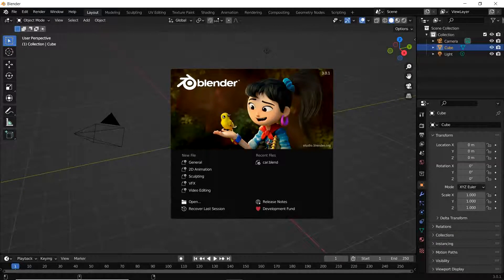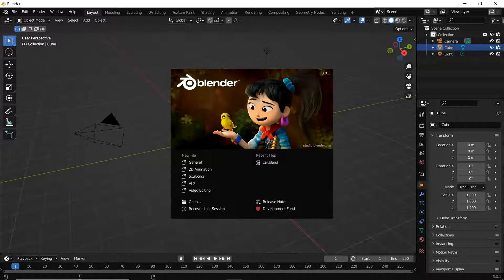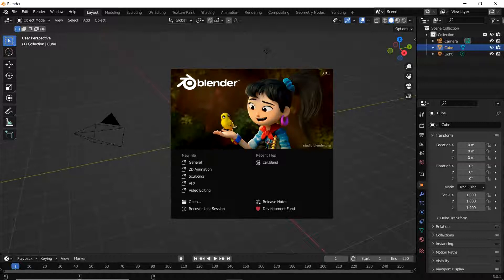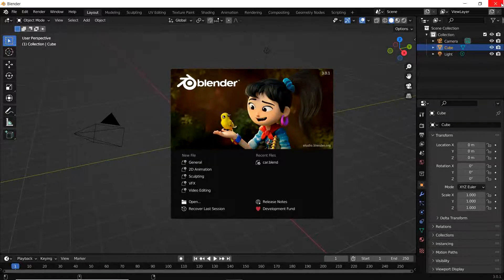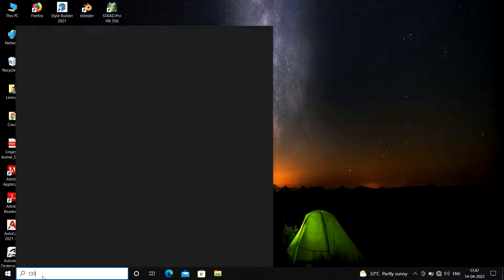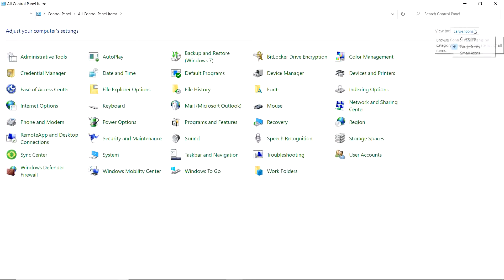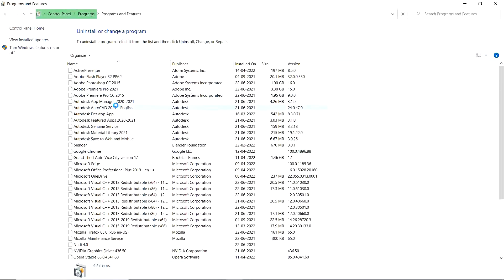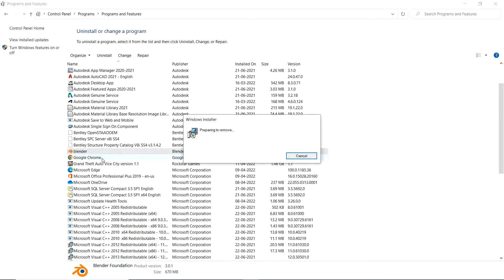How To Uninstall Blender Software Completely From PC in Windows 10 ||3D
Hi Friends In This Video I am Discussing About How To Uninstall Blender Software Completely From PC